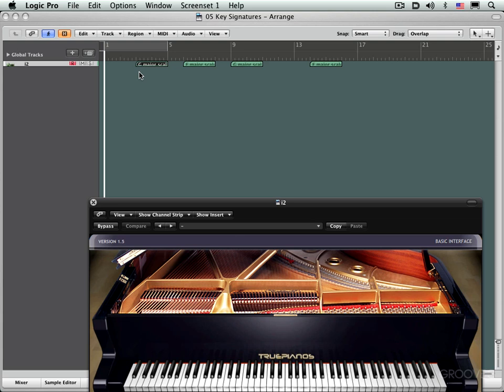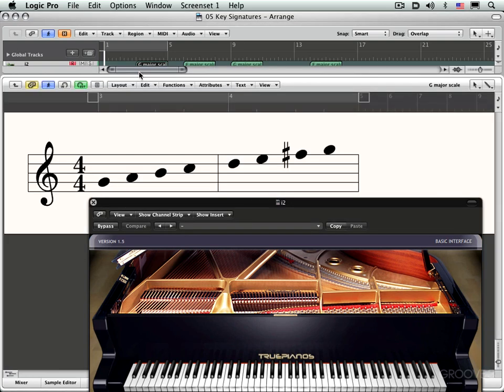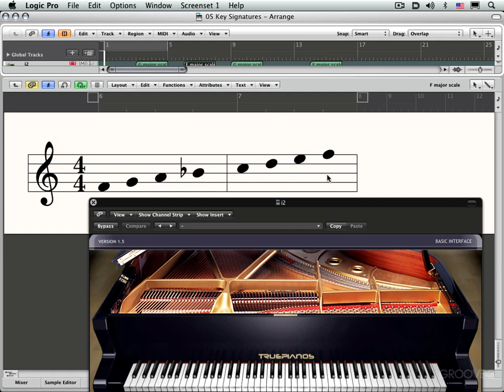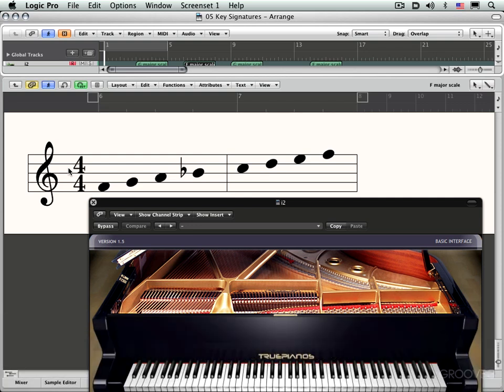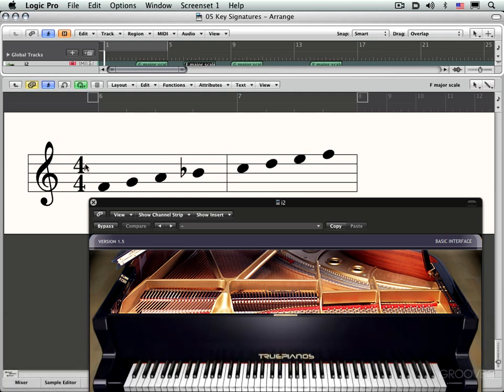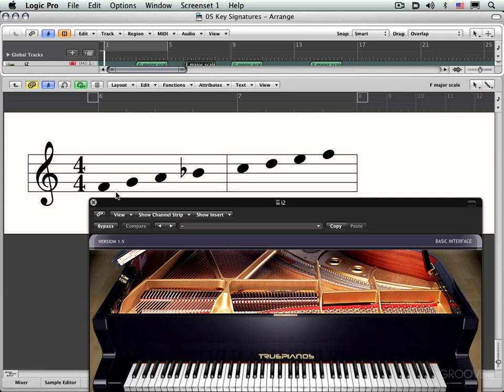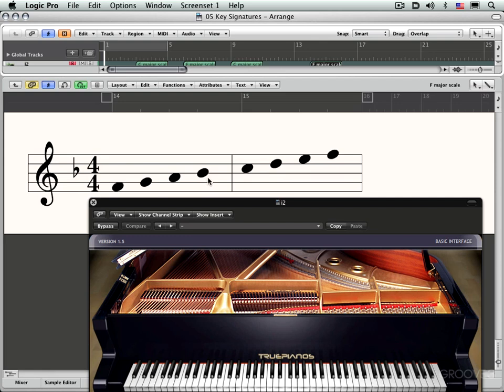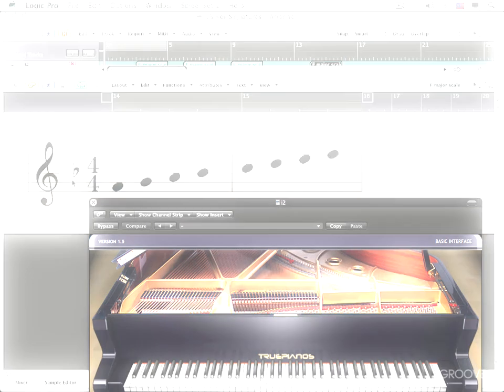Key Signatures Circle of Fifths